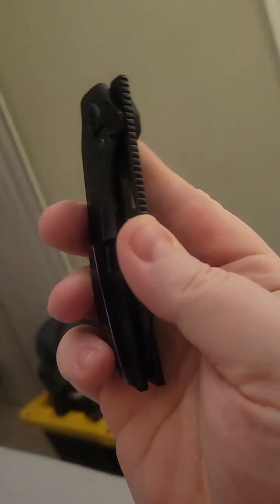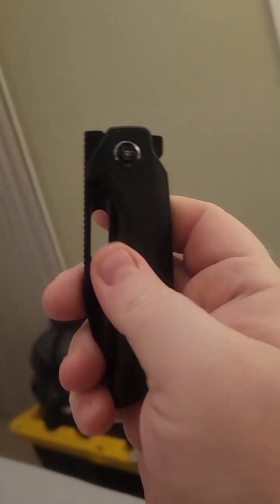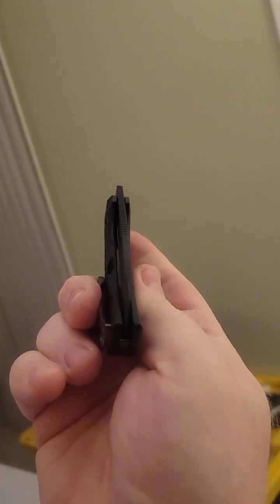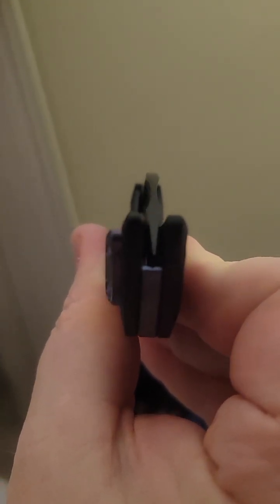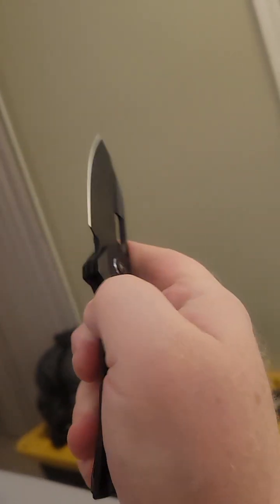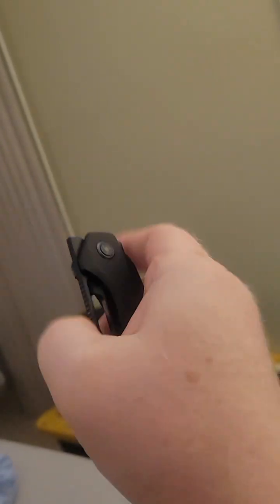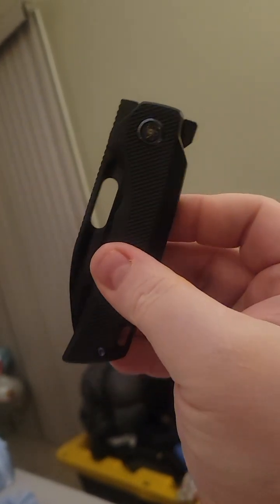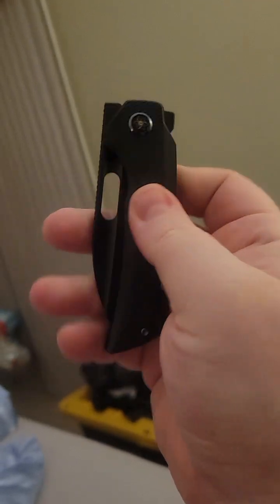The EMPEDC Nymble X v.2: First impressions and is it better than the v.1?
So...I wasn't really considering buying this knife since I already have the first release version but due to a miscommunication I now own this guy! What are my thoughts? Watch my short video! Comparison of the two coming soon!